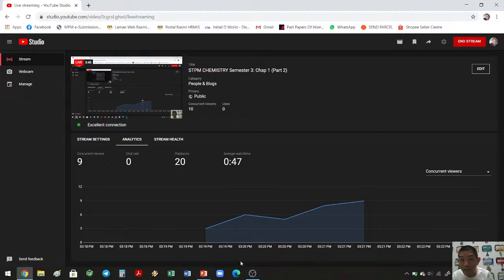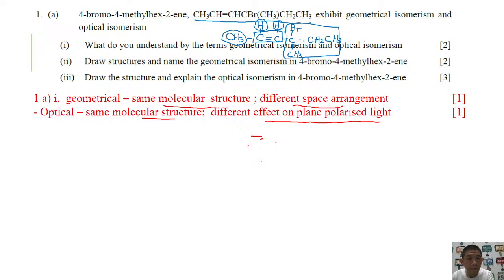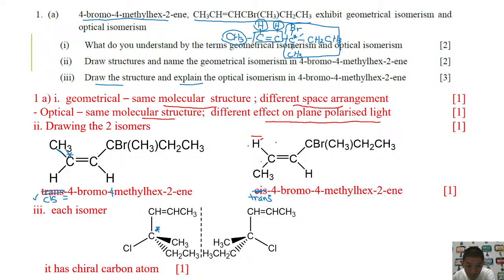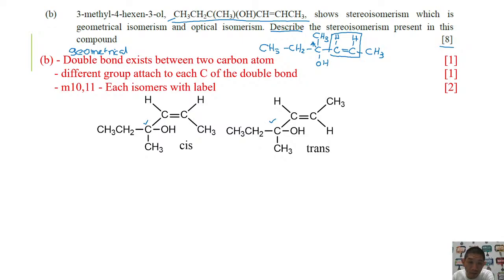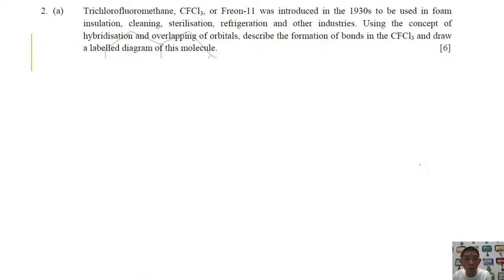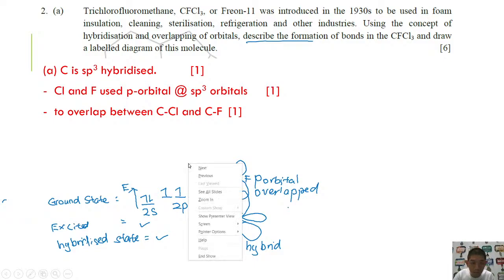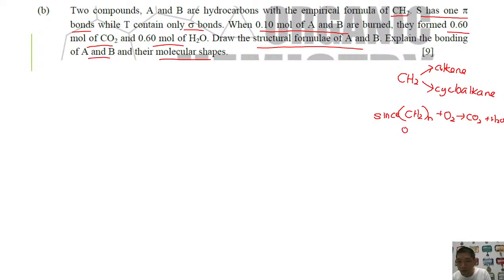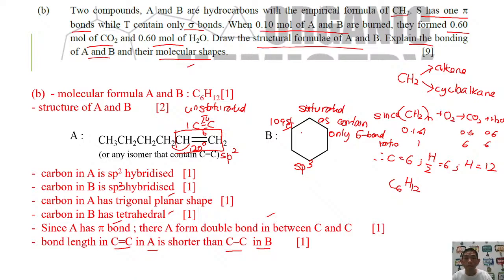STPM CHEMISTRY Semester 3: Chap 1 (Part 2)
Solution to Objective , Structure and Essay Questions